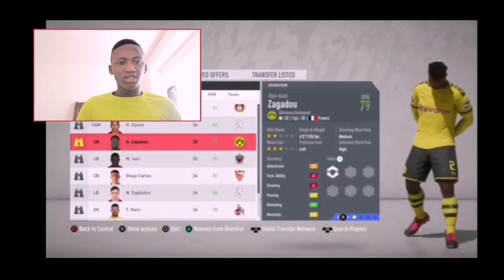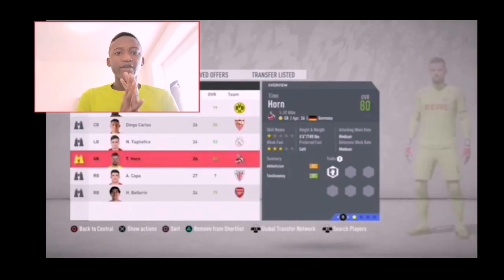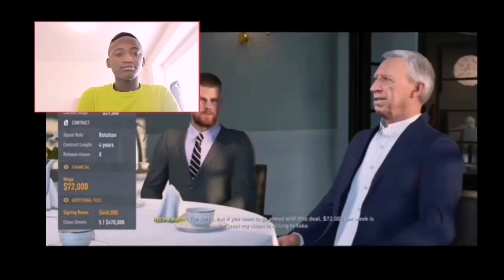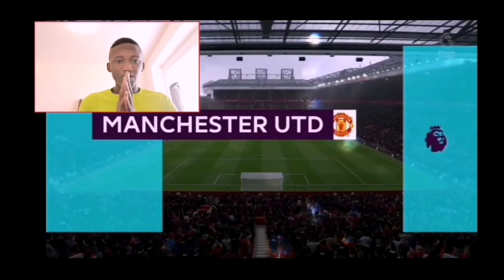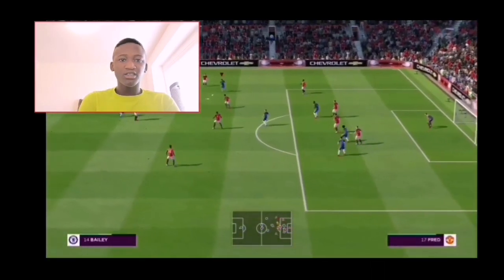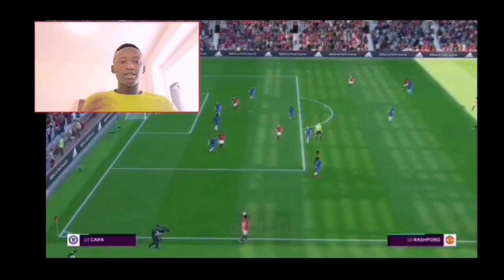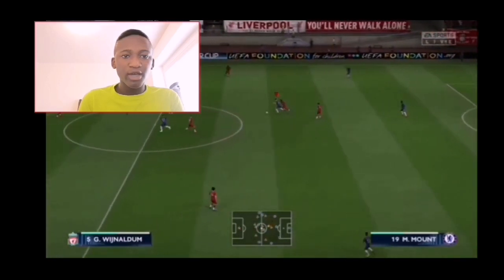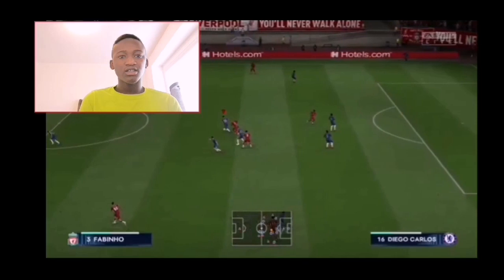FIFA 20 CHELSEA CAREER MODE EP 1 - A New Beginning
Description: after 3 months of waiting the first episode of my career mode series is out. watch this video to see the beginning of the journey in my Chelsea season. episode 2 will come out in the next 6 months LMAO

600 ✔️

700✔️

800

1000